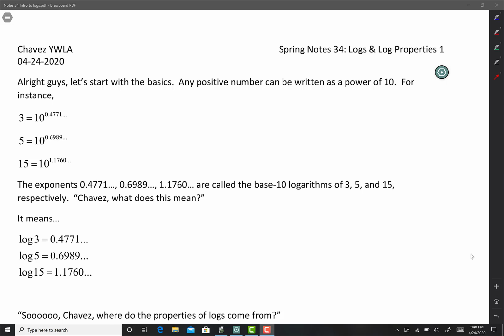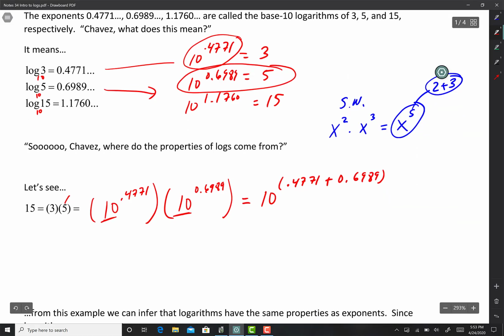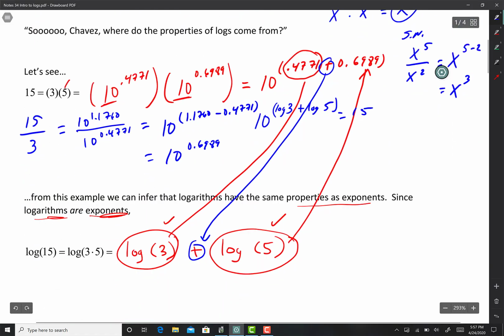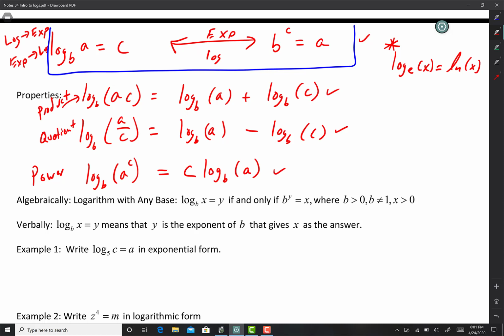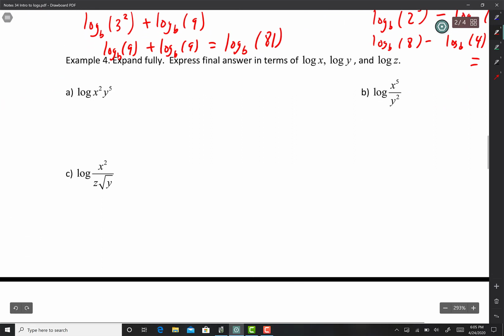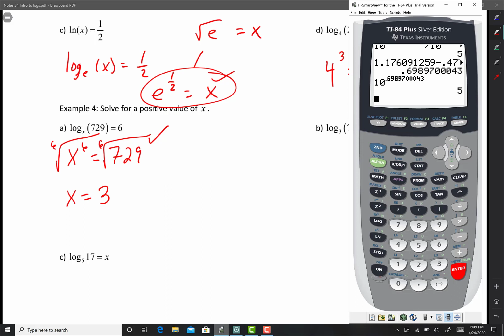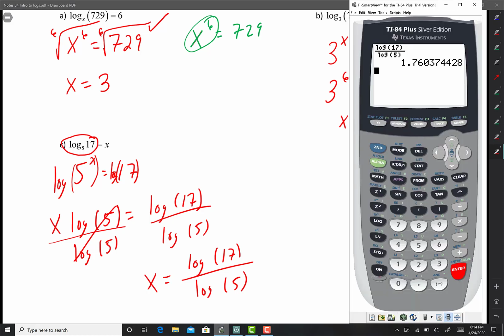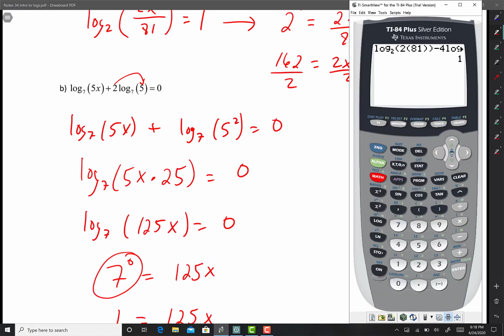Logs 1 Intro to Properties (04-24-2020)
Where do the properties come from?  In this video, I try and explain where the properties come from.  I hope my explanations are clear, but if they aren't, let me know and I can try and fix the issues for future videos.  Let me know if you find any errors.  Thank you.